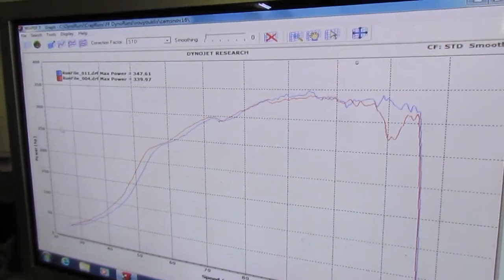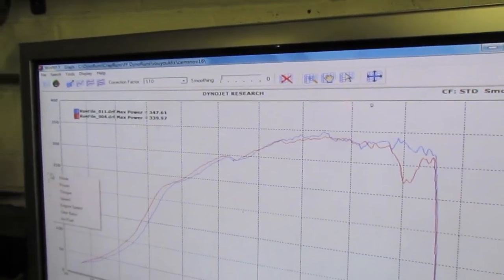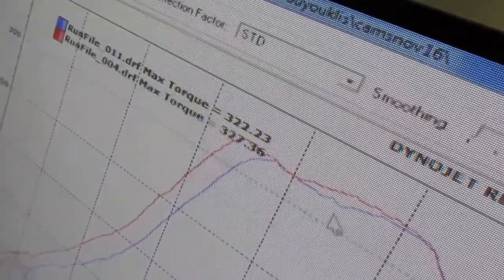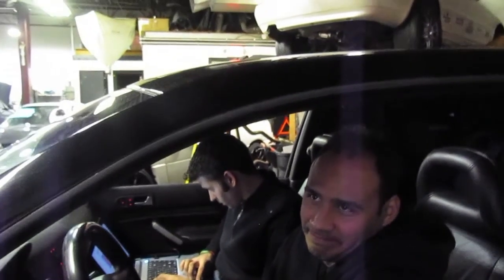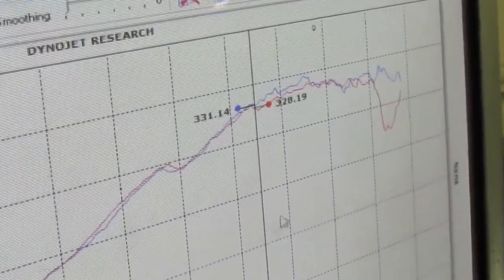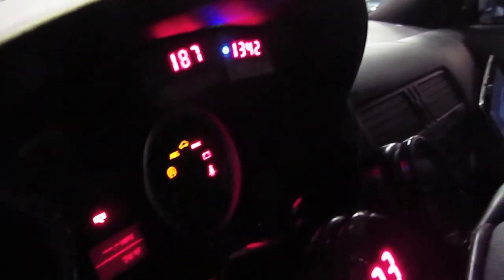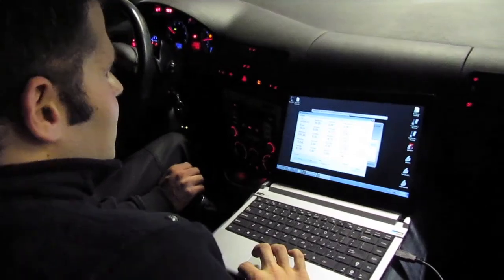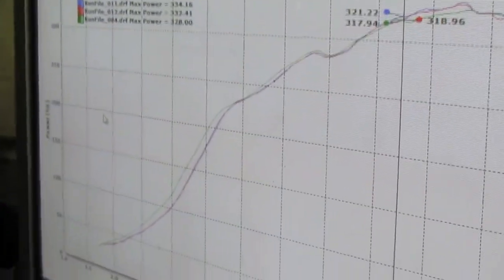F23 Mk4 GTi camshaft testing - DYNO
FrankenTurbo F23 dyno with IE Street intake cam and Martindale exhaust cam ForceFed Engineering behind-the-scenes